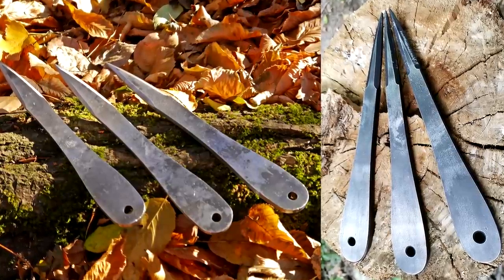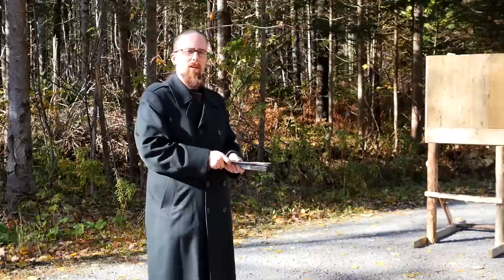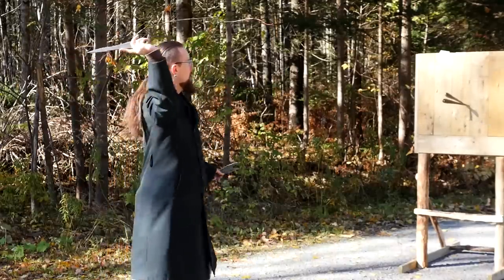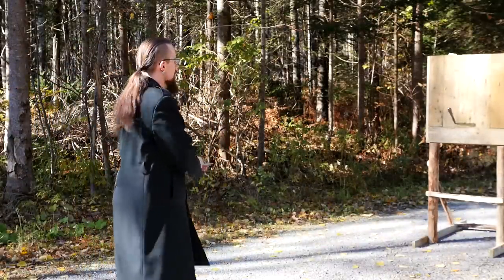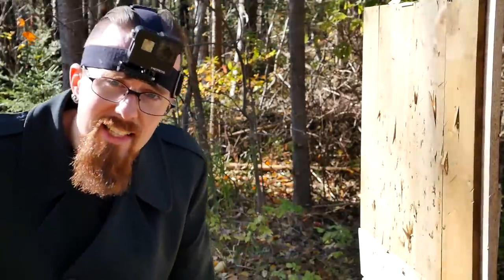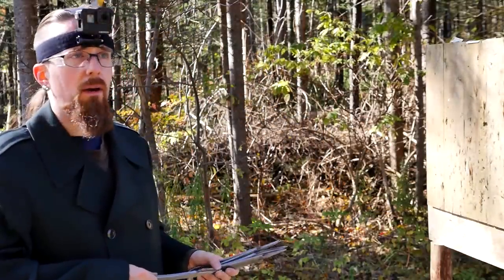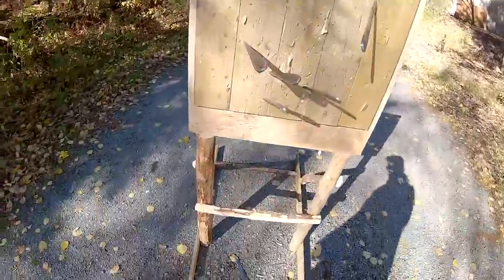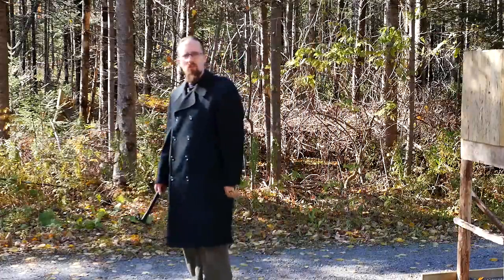The Perfect Knives to Learn No-Spin Throwing?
*** Music ***

Outro:
"Highland Storm" by The Slanted Room Records